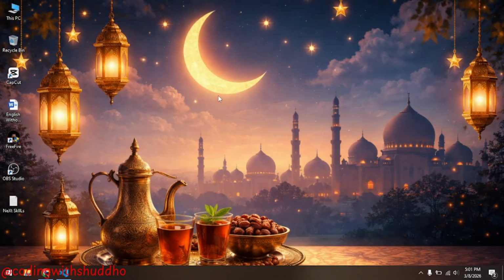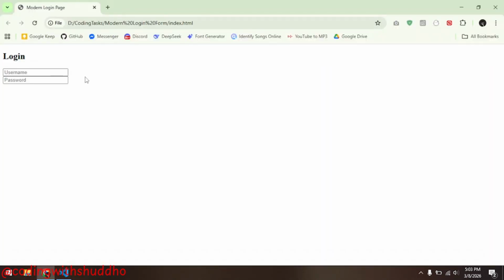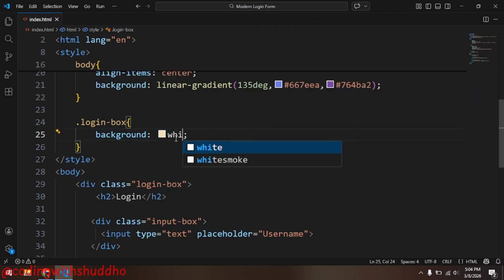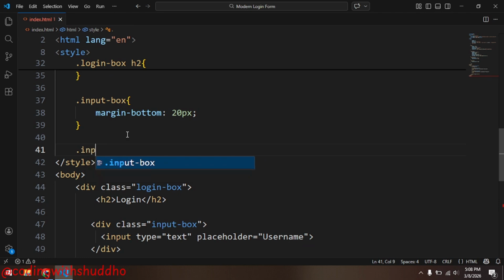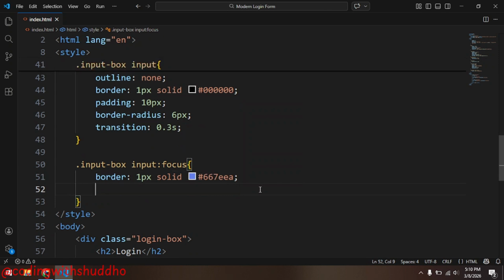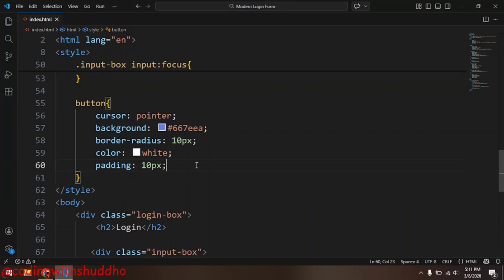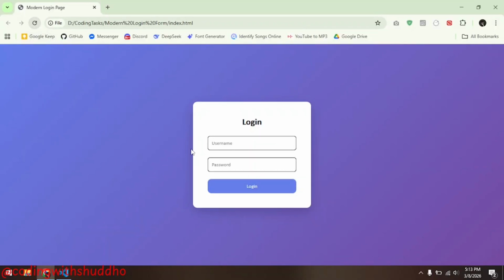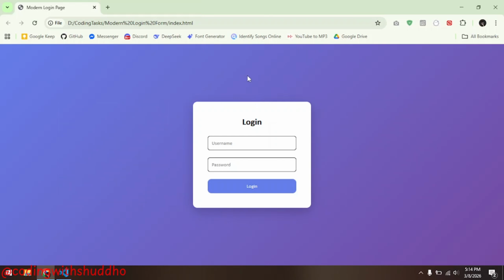Modern login form using HTML and CSS | CWS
In this tutorial, you’ll learn how to create a modern login form using HTML and CSS with a clean and stylish UI design. This beginner-friendly project shows how to design a responsive login form with smooth styling, centered layout, and modern gradients.

If you are learning web development or frontend design, this project will help you understand how real login interfaces are built step by step.

Perfect for beginners who want to improve their HTML & CSS skills and build beautiful UI components.